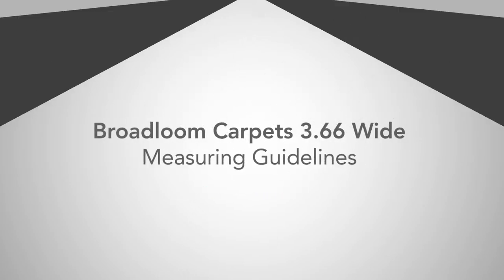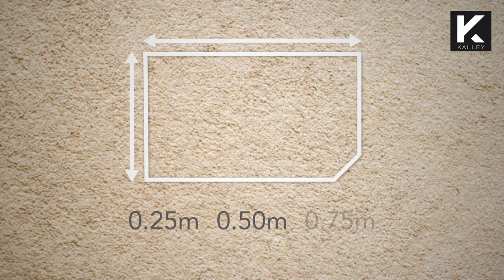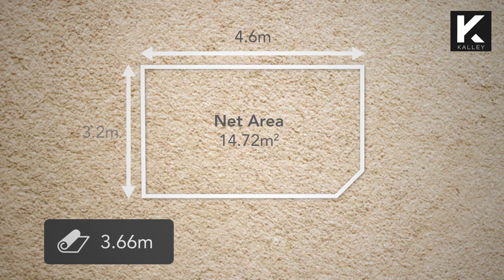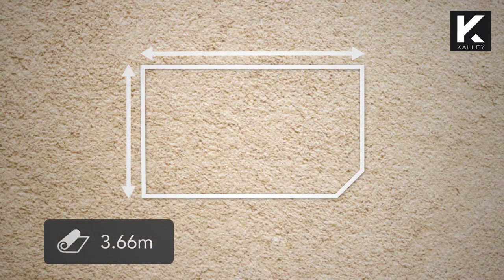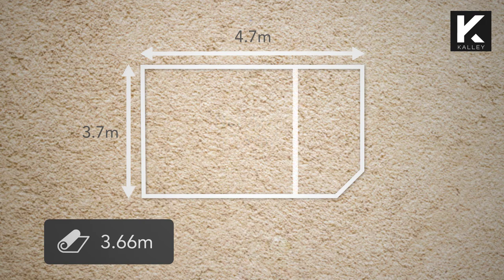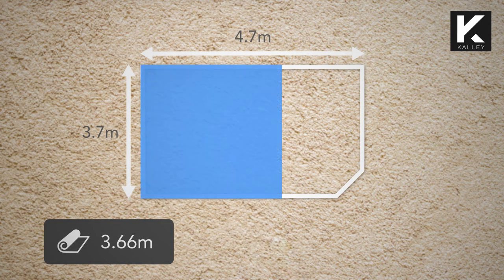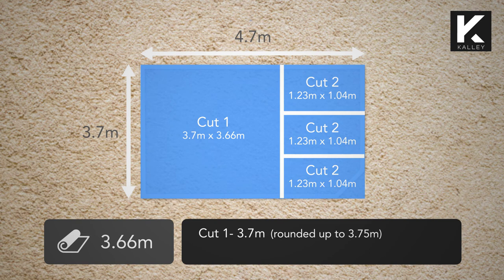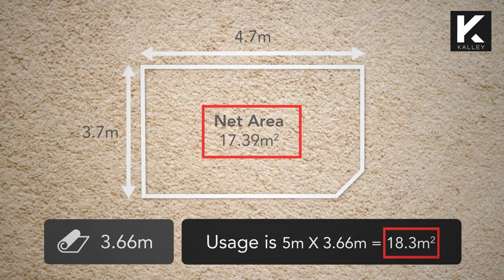Measuring guide - 3.66m broadloom carpet